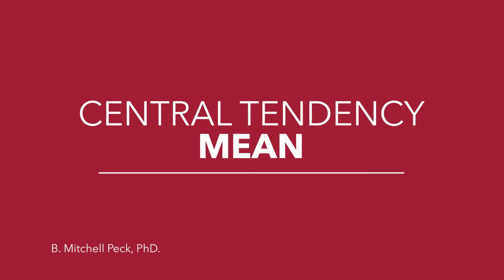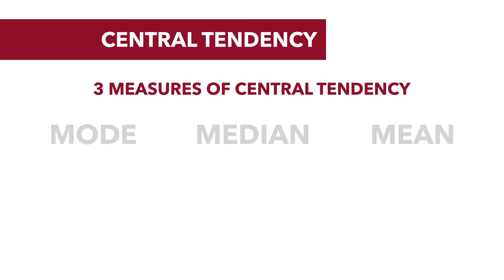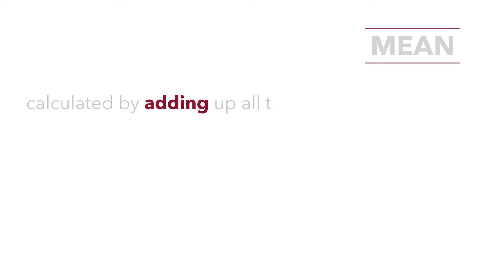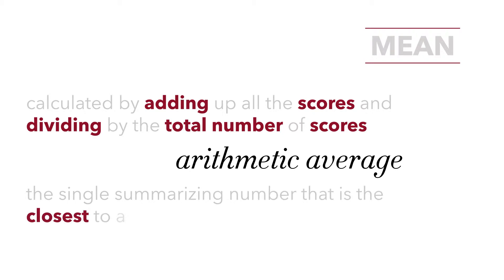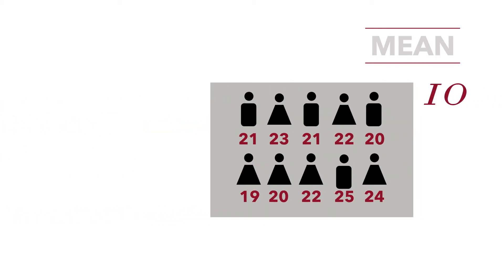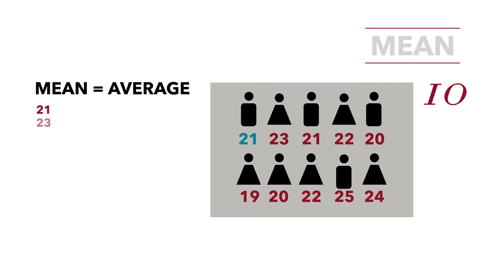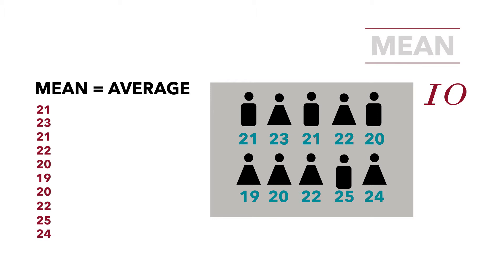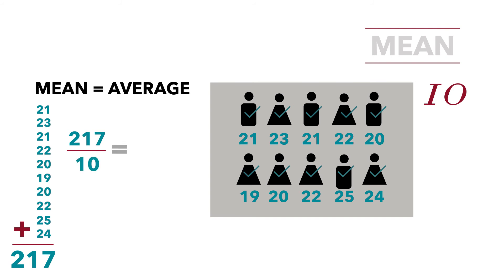Social Statistics - Central Tendency Mean